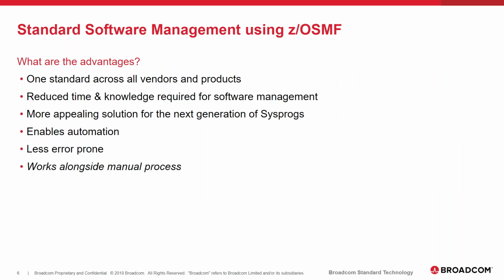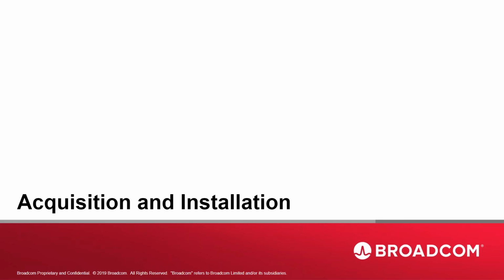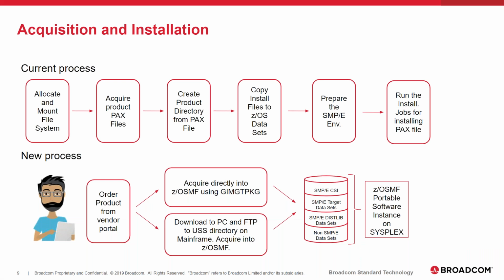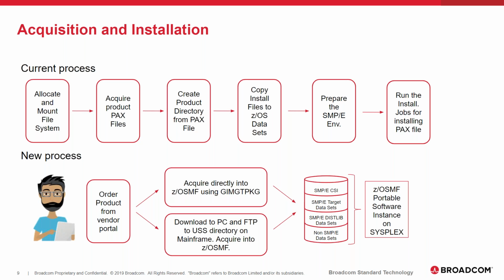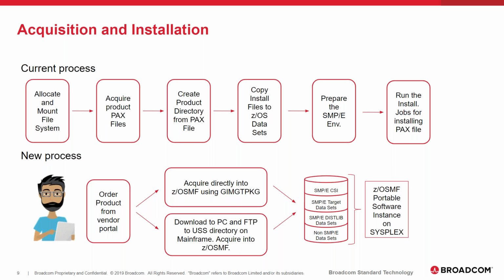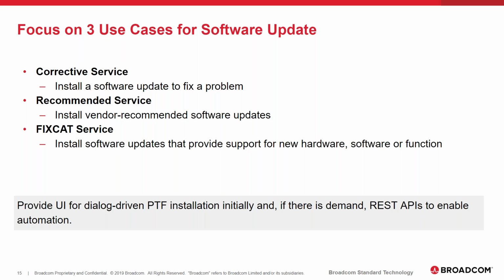CA Mainframe Software Manager & New Standard For Mainframe Software Management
Get more details about the Broadcom implementation of the new software management standard and how it impacts existing CA Mainframe Software Manager (also known as CA Chorus Software Manager) users.